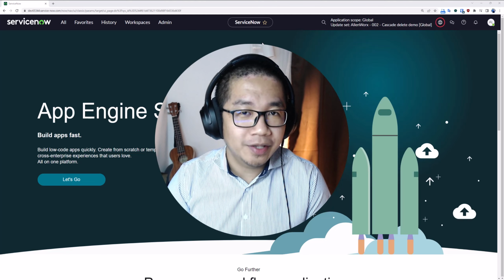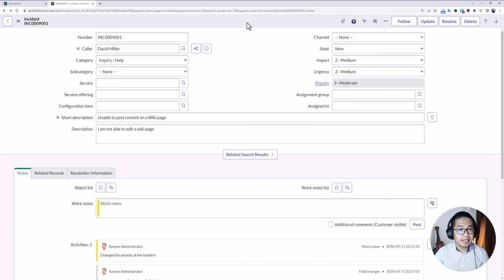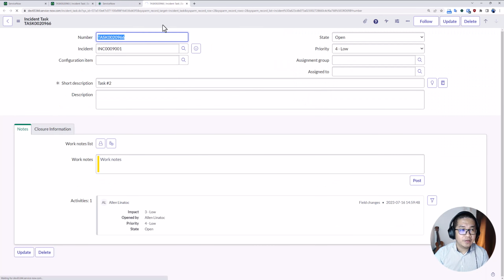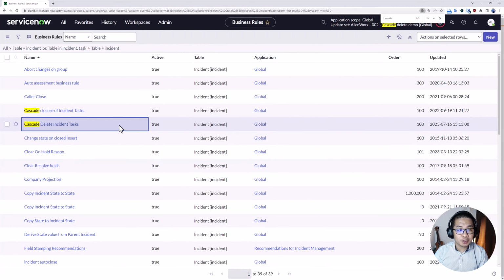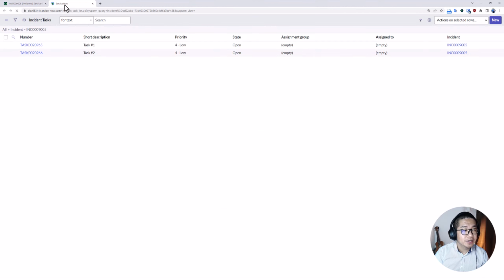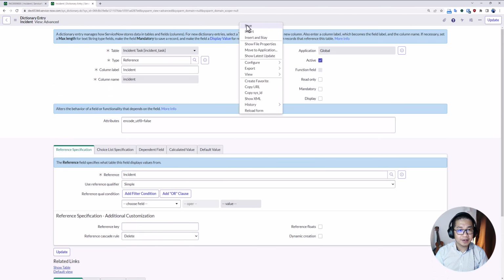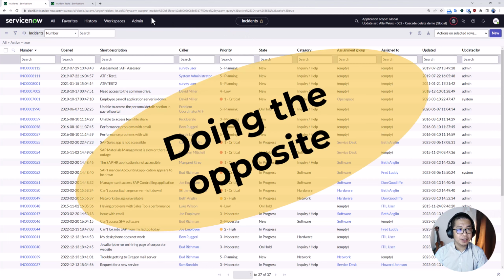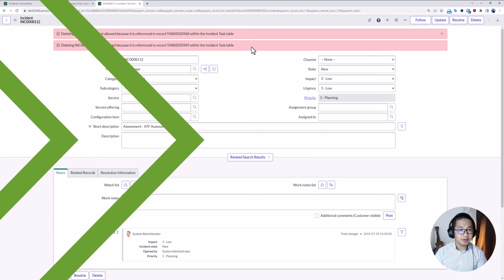NOW Platform - Allow / Restrict Cascade Delete in ServiceNow